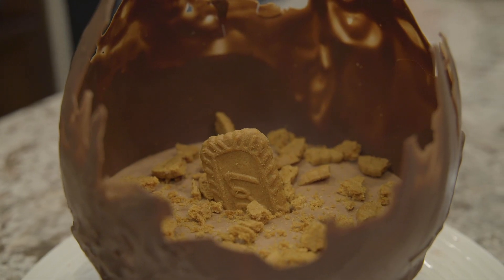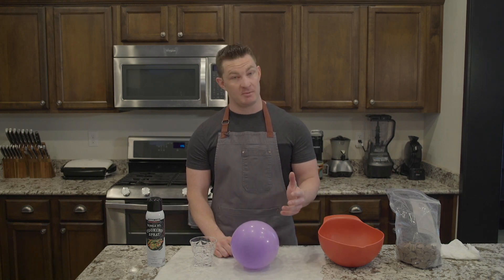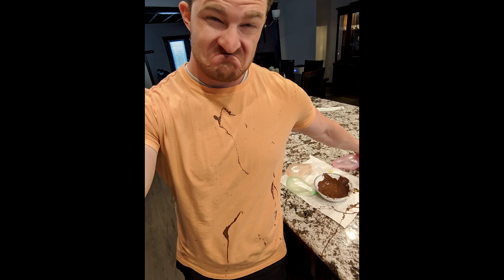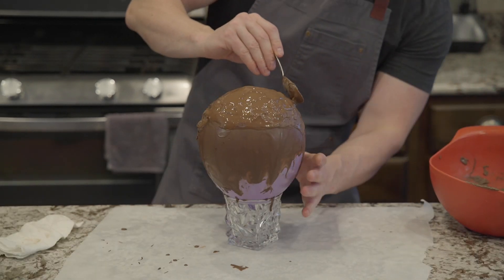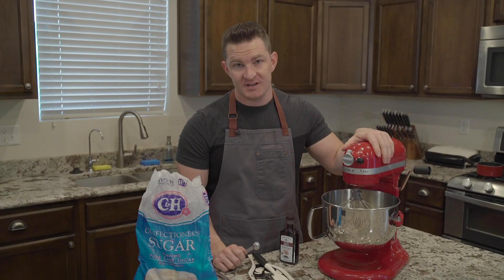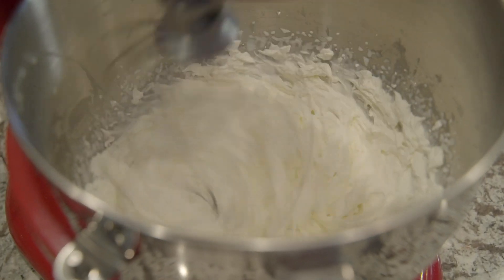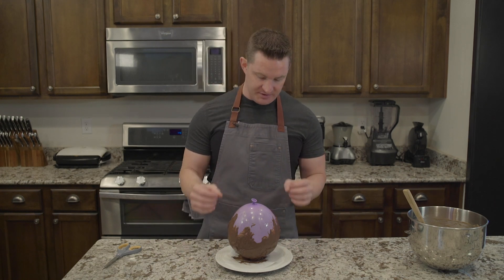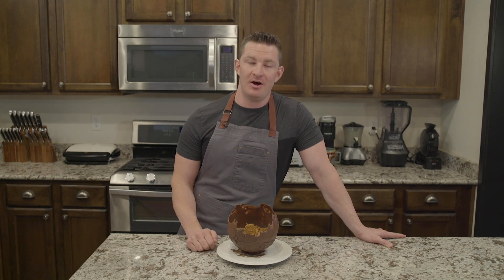How to make a CHOCOLATE CHOCOLATE MOUSSE BOWL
For the bowl:
Roughly 10oz (283 grams) milk chocolate

Recipe for the Mousse:
4oz Dark Chocolate (115 grams)
3oz Heavy Cream (85 grams)
1 cup Heavy Cream (29.5 ml)
1/2 tsp Vanilla (2.5 ml)
2 Heaping Tablespoons Powdered Sugar